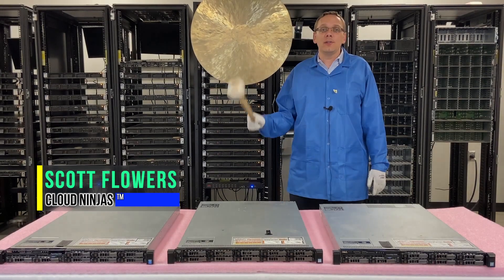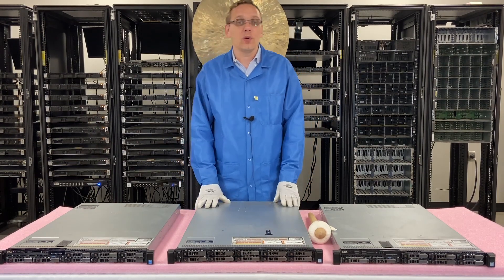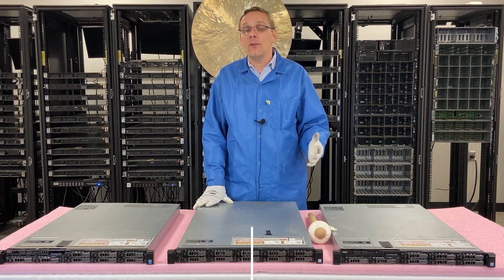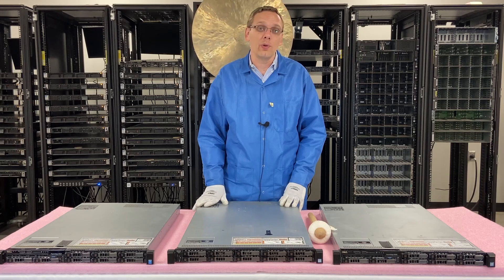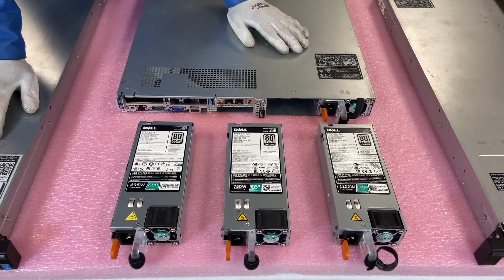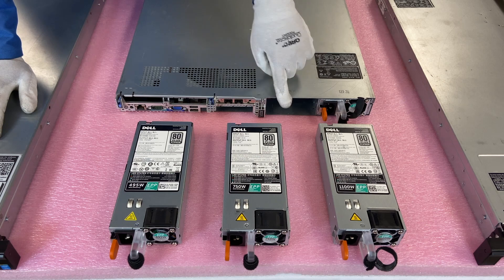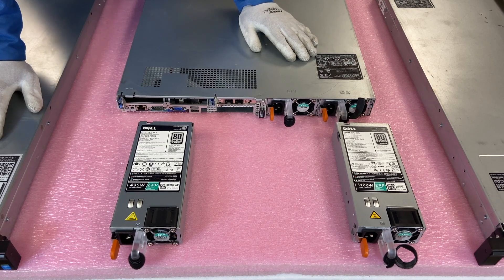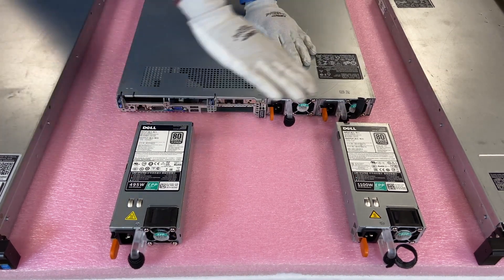Dell PowerEdge R630 Server Series | Power Supplies | Options | How to Install PSU | Hotswap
Dell PowerEdge R630 - This will be the 13th video in our R630 series, focused on power supplies.  This will be one of the shorter and easier videos.  This series includes:

Any other topics you think we should cover?  Please drop a comment and let us know.  We want this series to be a resource for the Dell community.  Ask questions.  Answer questions.  Help each other out.

In this video, we will also show you how to properly replace or upgrade your power supply.  This will be very easy since it is a hotswap PSU.  Yes you can add and remove power supplies while the server is on.  There are 3 power wattage options:  495W, 750W and 1100W.  One pitfall to watch out for... there are 110V and 220V power supplies for the R630.  Make sure you don't accidentally buy a 220V if your connection is only set up for 110V power supplies.